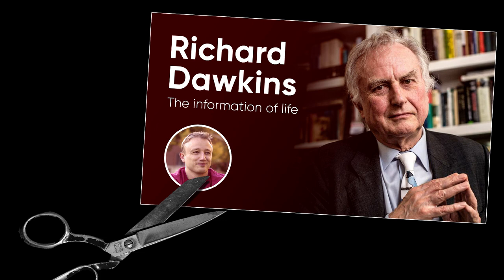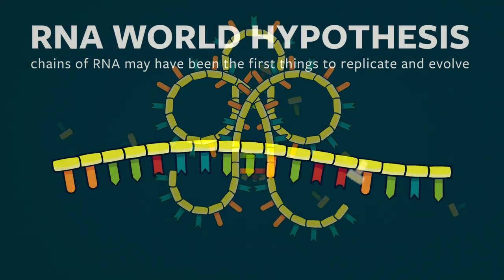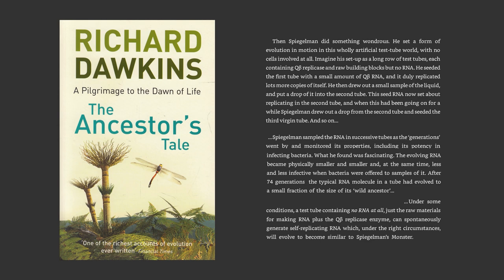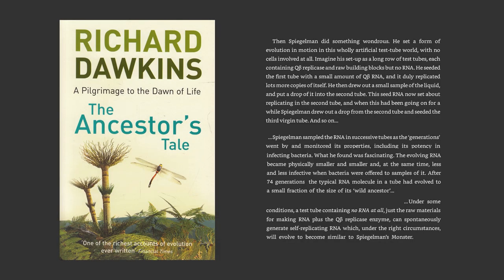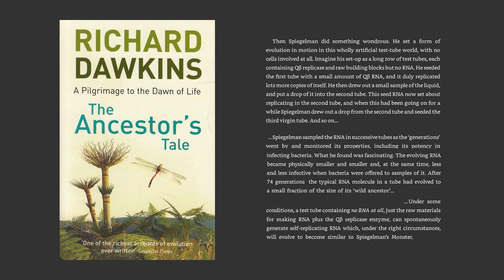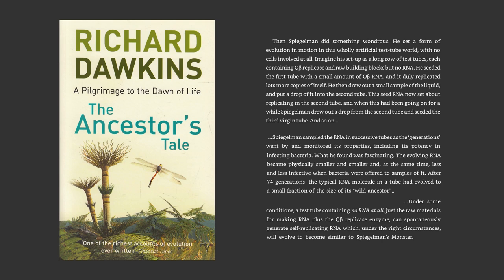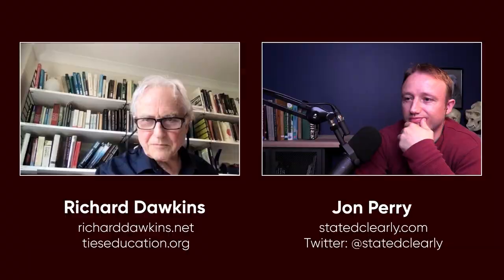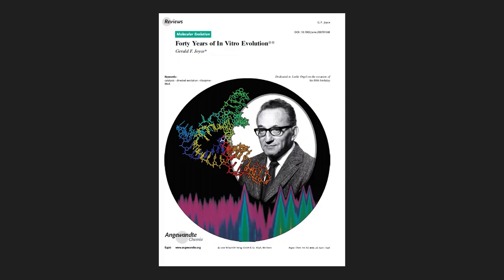Richard Dawkins discusses Spiegelman's Monster!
Dr. Sol Spiegelman was a researcher studying the evolution of RNA in the test tube. His work, and the experiments building on his work, have helped us make sense of gene-level evolutionary dynamics from the ground up.

Here's a link to the paper 40 years of in-vitro evolution